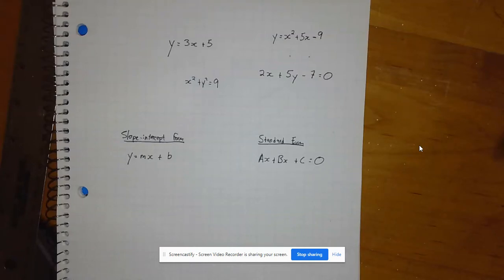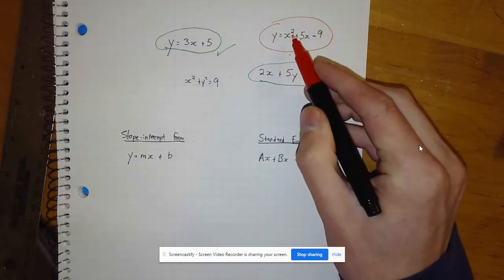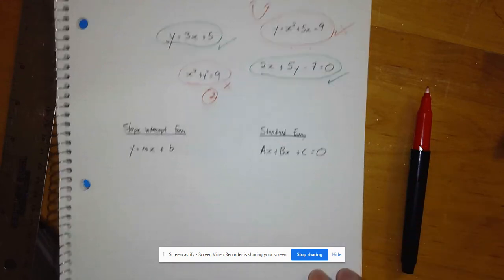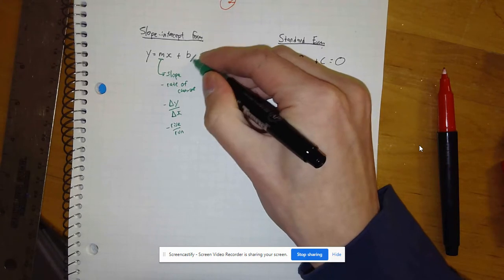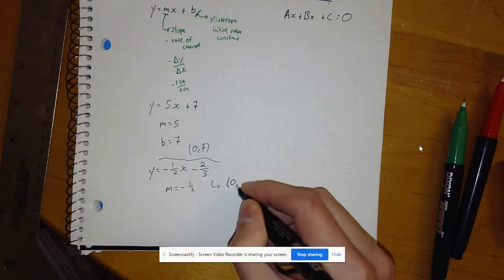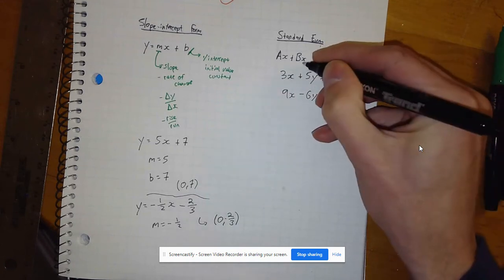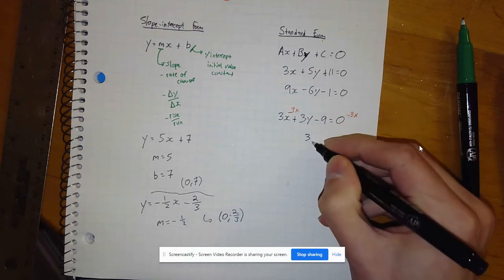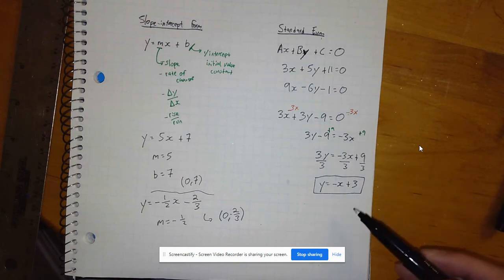U4A1 - Equations of Linear Relations